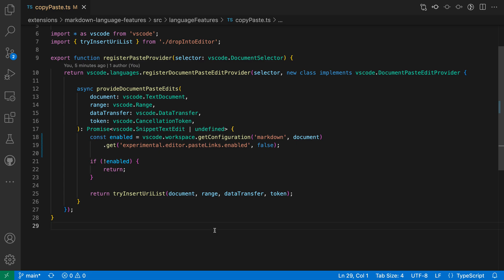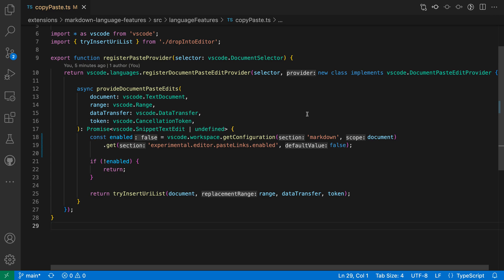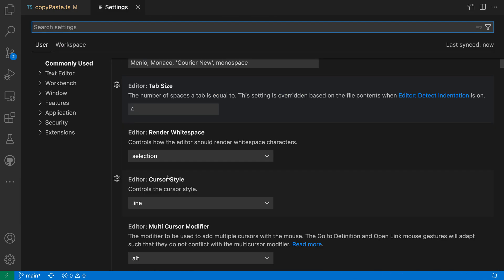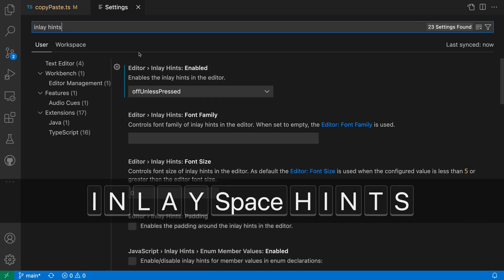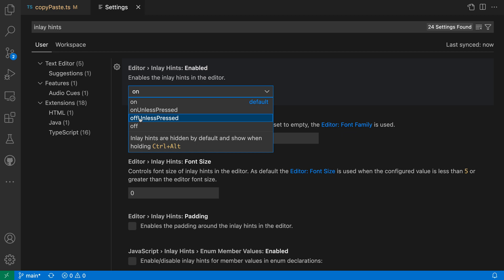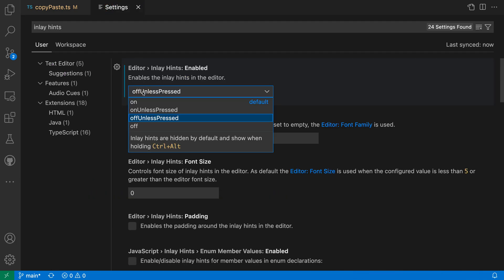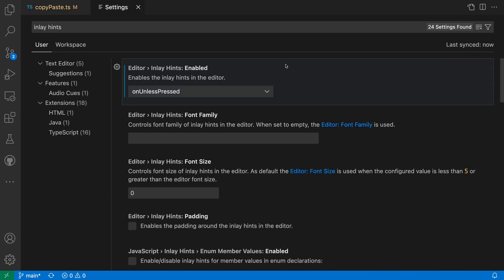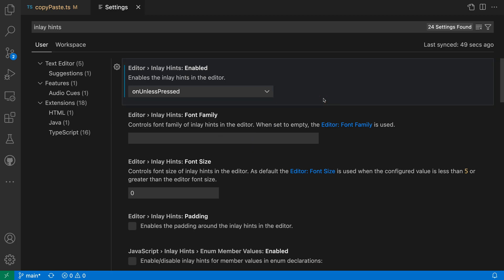VS Code tips — Toggling inlay hints with your keyboard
Quickly toggle inlay hints on/off in VS Code by configuring `editor.inlayHints.enabled`. Setting values:

• offUnlessPressed — Hold ctrl+alt / ctrl+option to see inlay hints

• onUnlessPressed — Hold ctrl+alt / ctrl+option to hide inlay hints

• on — Always show inlay hints

Make sure to enable inlay hints in the language you are work in too! For JavaScript and TypeScript, try "TypeScript › Inlay Hints › Parameter Names: Enabled" and "JavaScript › Inlay Hints › Parameter Names: Enabled"